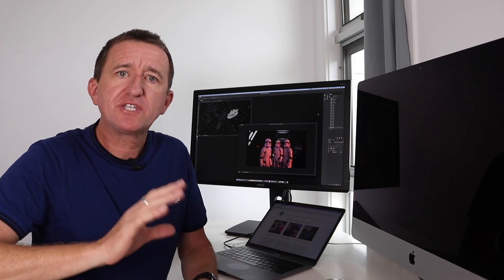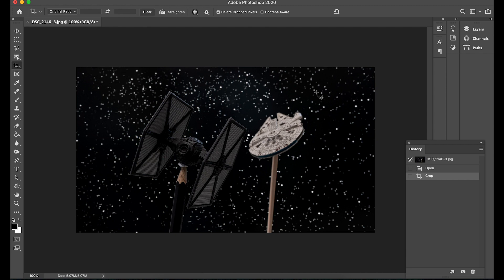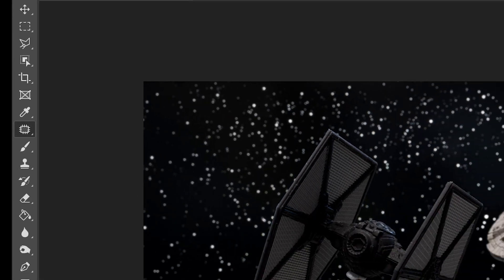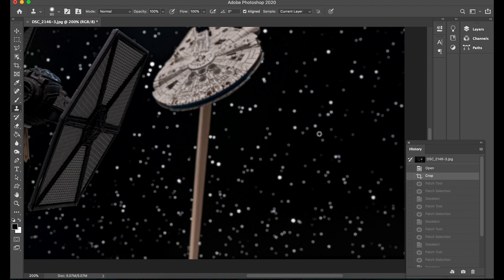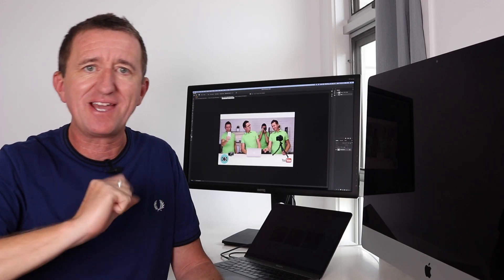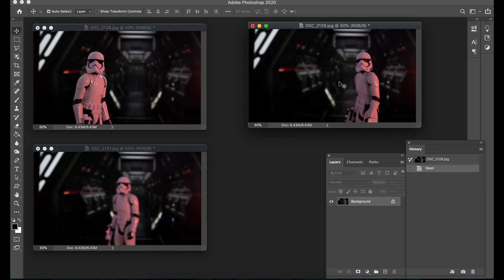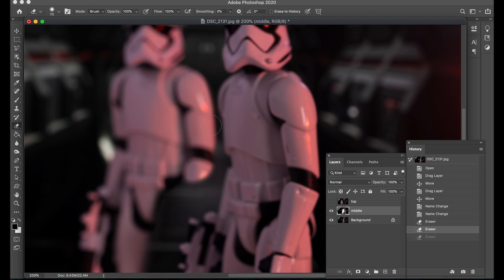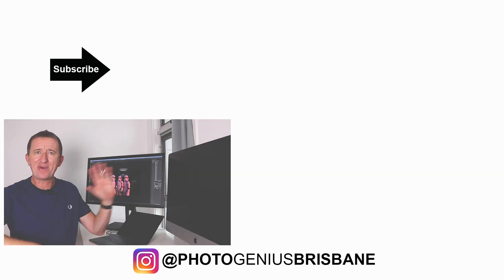Photoshop tutorial tips & tricks - A beginners guide to removing objects.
Three ways to remove items in Photoshop. The first 1000 people who click the link will get 2 free months of Skillshare Premium

About this video :
As a follow on to the Star Wars themed Toy Photography video (LINK HERE) I now show you how I edited the toy images using Adobe Photoshop in this beginners tutorial.

Thank you to Skillshare for sponsoring this video and supporting the Photo Genius channel.